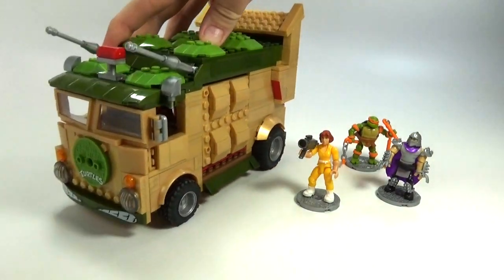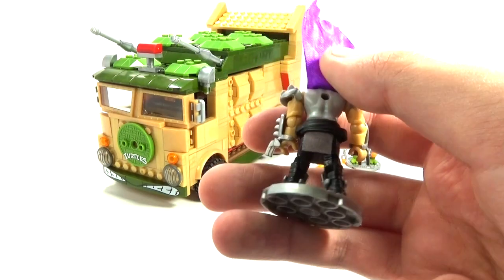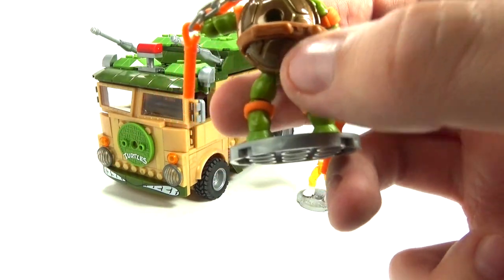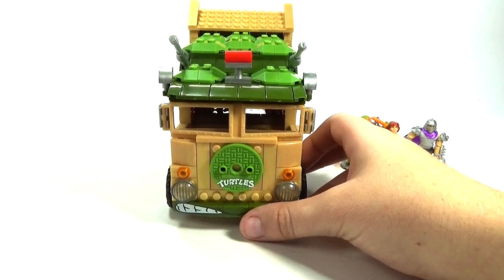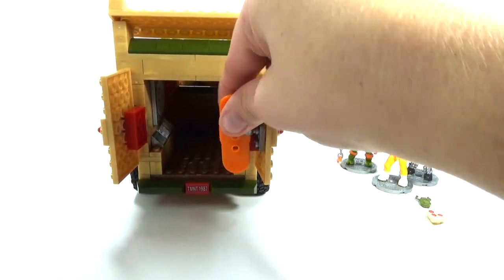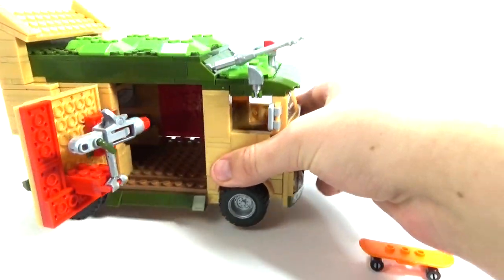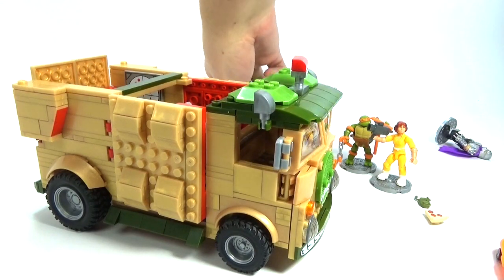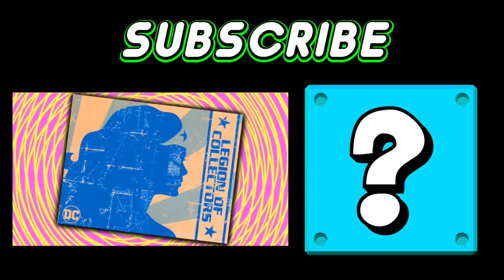Classic Ninja Turtles Party Wagon Mega Bloks Review - BrickQueen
The Turtles’ Classic Party Wagon by Mega Bloks TMNT Collectors definitely personifies Turtle Power! Search the streets breaking only for battles when you build the most iconic vehicle from the 1987 series that faithfully captures the spirit of the Turtles like no other collectible! The Classic Party Wagon features rolling wheels, operating doors and roof hatch, and a rocket launcher with four missiles. The Wagon includes three highly detailed micro action figures, Michelangelo, The Shredder, and April O’Neil, complete with removable accessories and signature weapons. Park the Classic Party Wagon in your collection! Connect with other TMNT Collectors sets to build your own master display!

Features:
531 pieces
1987 animated series buildable Classic Party Wagon with rolling wheels, operating doors, a roof hatch, and a rocket launcher with four missiles
Three highly detailed, hyper-poseable micro action figures, Michelangelo, April O’Neil, and The Shredder, with removable accessories, signature weapons, and manhole cover stands
Michelangelo comes with a premium metal shell; The Shredder comes with a textile cape and fabric loincloth
Our most articulated figure design to date!
Connect with other TMNT Collectors sets and build your own master mutant collection!

Cost: $50

Products in this video:
Mega Bloks Teenage Mutant Ninja Turtles Classic Series Party Wagon Construction Set